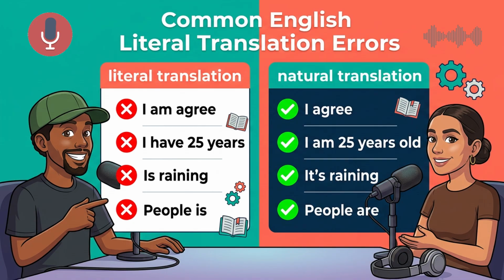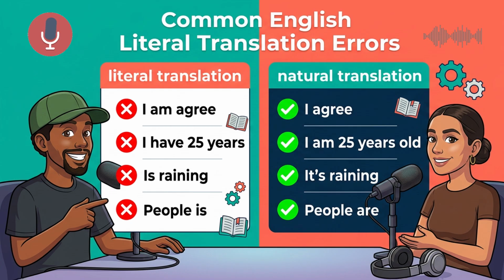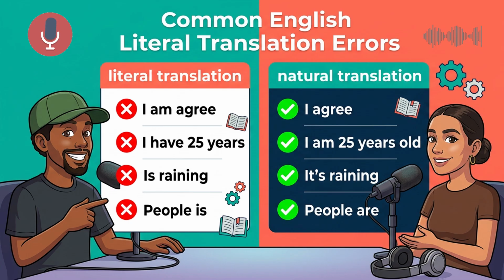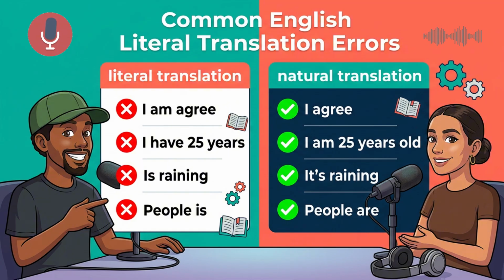Are You Still Saying "I am agree"?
Stop translating word-for-word! 🚫 In this episode of our Literal Translation Detox, Les and Frank help you fix the most common mistakes that reveal you are translating directly from Spanish (or other languages)
In this video, you will learn:
The "Agree" Rule: Why "agree" and "disagree" are direct verbs and do NOT need the verb to be
Age Expression: Why in English you are your age (I am 25) instead of "having" years
Think Like a Native: Practical tips to stop the "Spanish blueprint" and start thinking in English